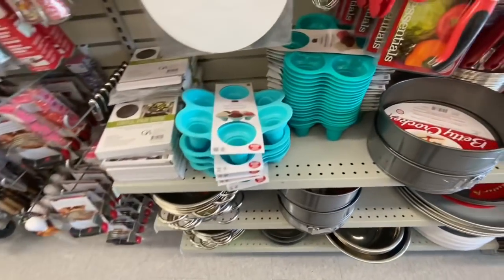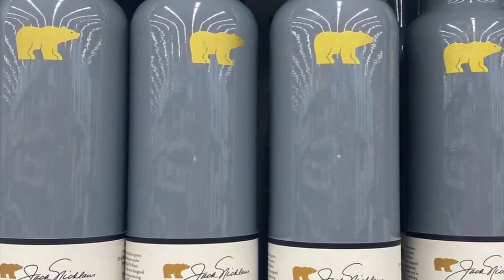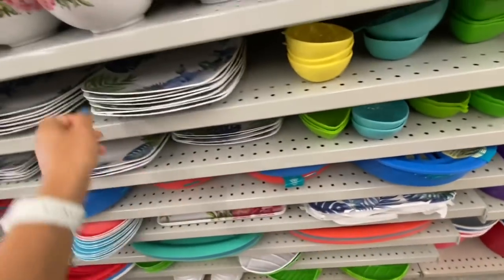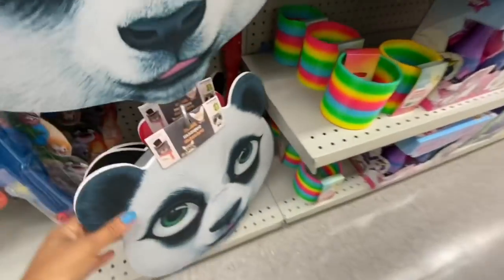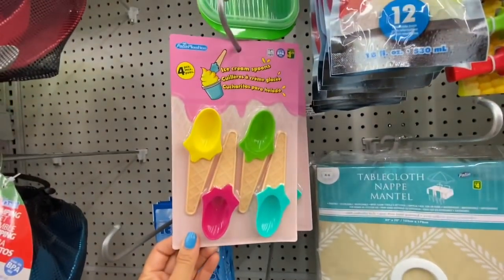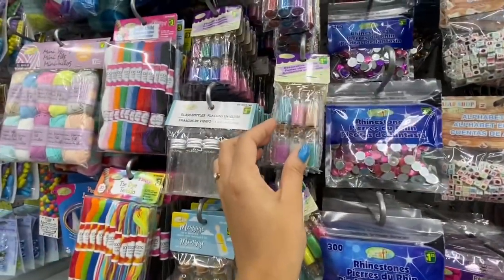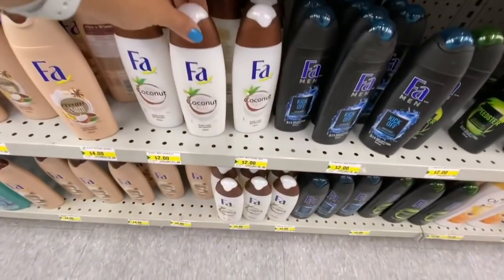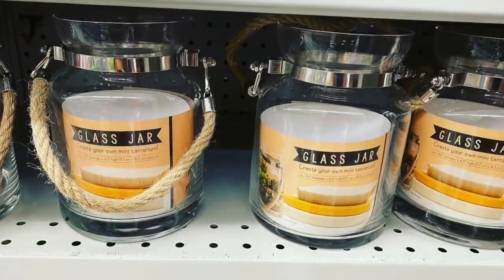HUGE DOLLARAMA SHOP WITH ME/DOLLARAMA WHAT’S NEW ?/ DOLLARAMA AMAZING NEW FINDS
HelloEveryone,

I hope you all enjoy today's shop with me at Dollarama.
All these items were found at three different location ,so this video is a compilation of three different stores.